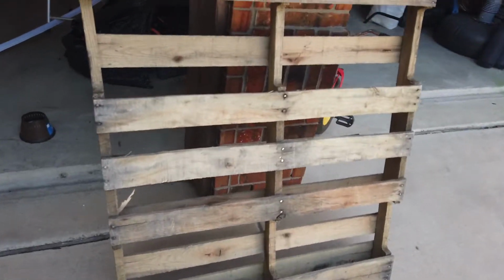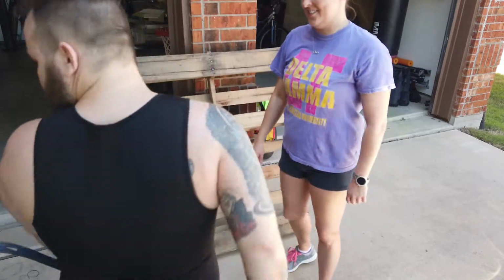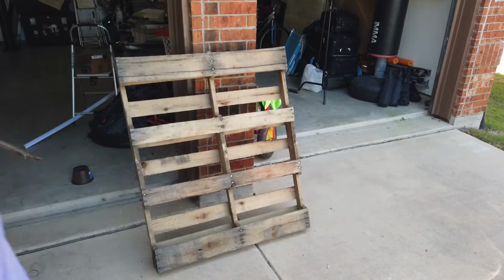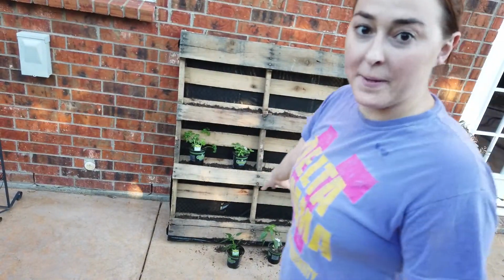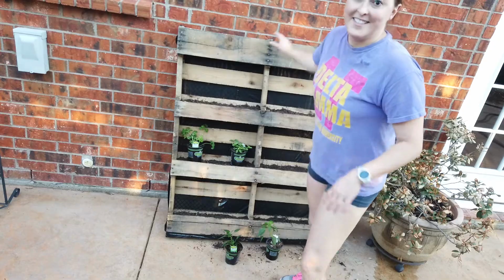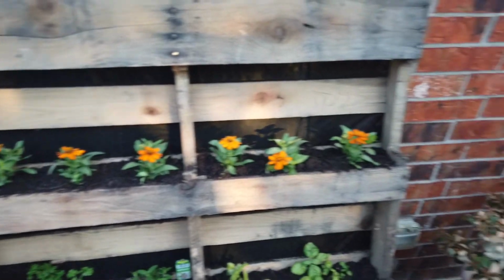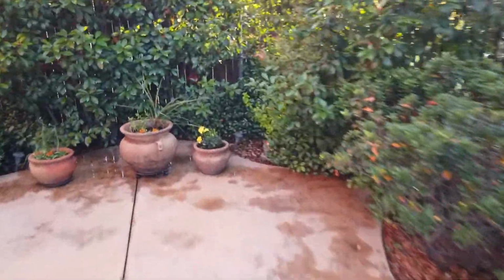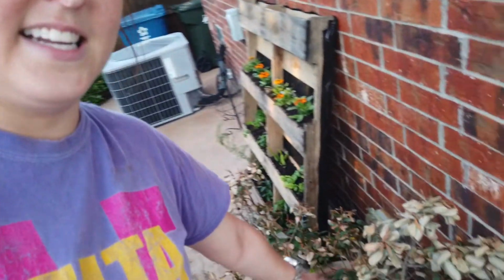DIY PROJECT: Palette Planter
We decided to do a quarantine gardening video! We made a palette planter for our herbs and it was awesome!! I was actually really proud and everything is still alive!!!